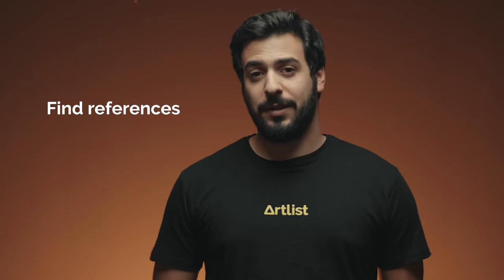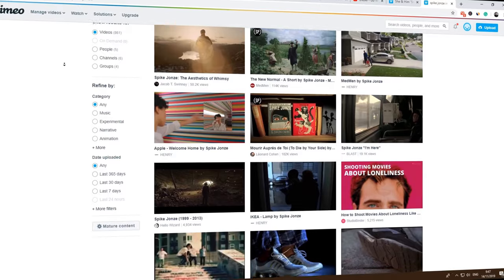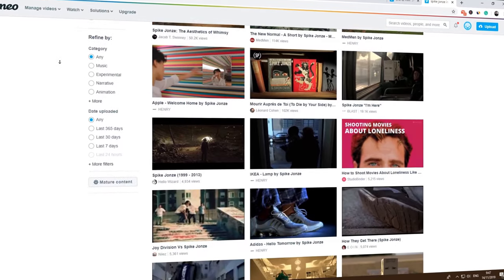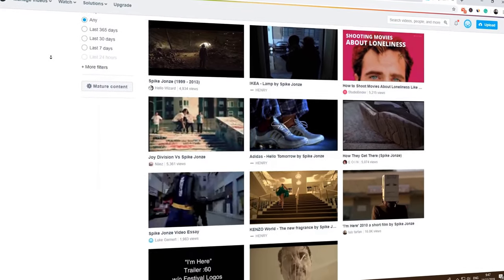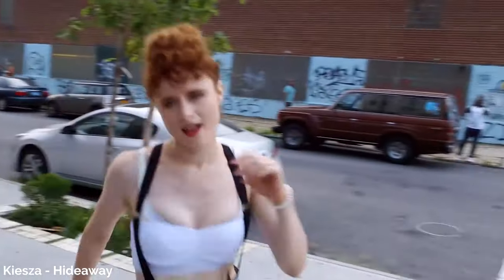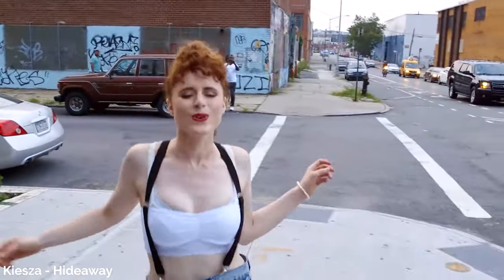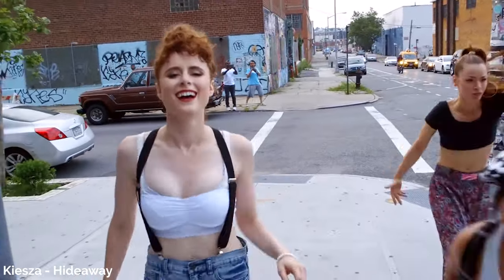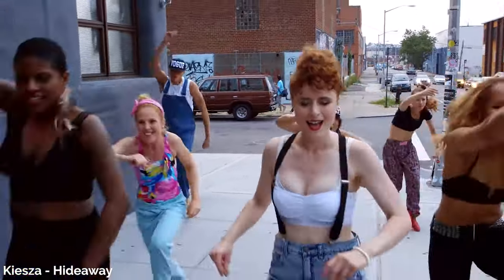How To Shoot a Dance Commercial | Artlist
Learn how to plan, shoot and edit a dance commercial. In this video, we go over the different styles of dance videos and music choice, Cinematography, frame blocking, editing and more.